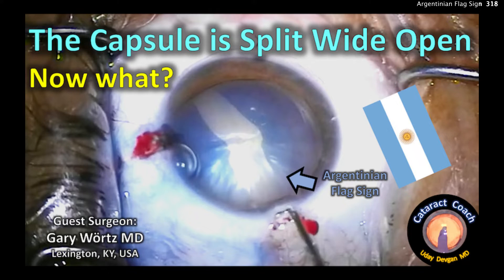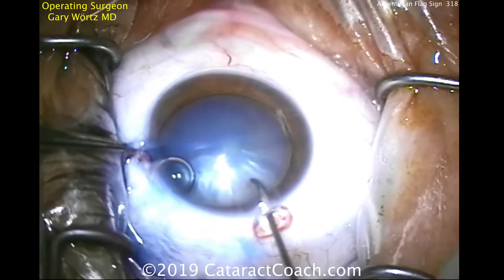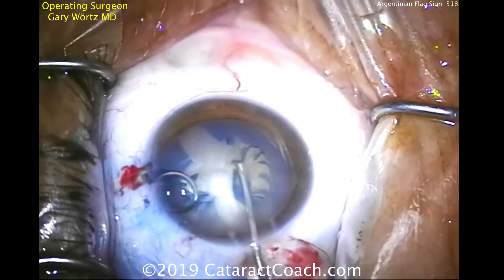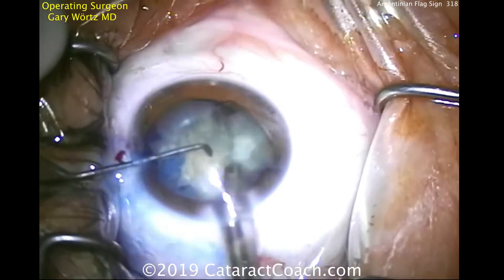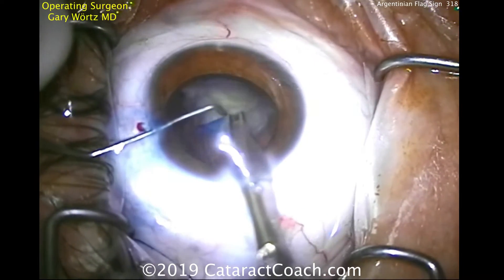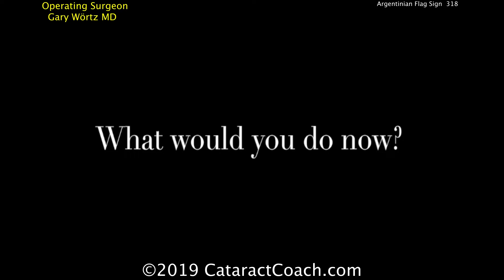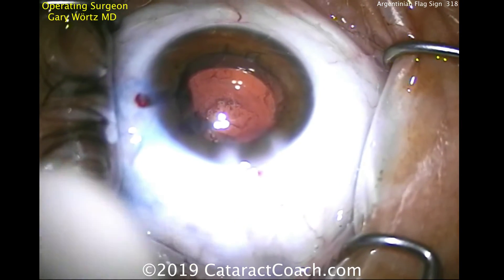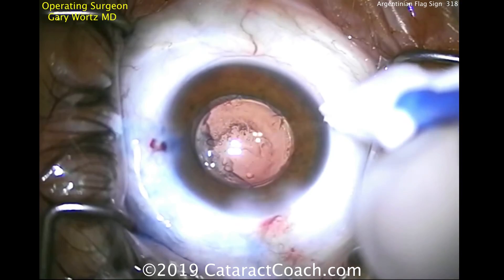Cataract Coach Guest Surgeon: Recover from the Argentinian Flag Sign in cataract surgery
In our many videos about white cataracts (full series can be found at CataractCoach.com ), we know that one of the biggest risks is the dreaded Argentinian Flag Sign. This occurs primarily in intumescent white cataracts and it gets its name from the appearance of the anterior capsule that is split wide open. The two halves of the capsule, which were stained with Trypan blue dye, are separated by a band of white representing the exposed cataract.

This is a treacherous situation because this split can move all the way back to the posterior capsule as well, resulting in a dropped lens nucleus and further complications which can be sight threatening. How can we recover from this complex situation?

Gary Wörtz MD is a trusted colleague and talented surgeon from Lexington, Kentucky, USA. He presents his technique of recovering from this complication. The technique is excellent because he is able to remove the lens nucleus completely without placing any stress on the capsular bag. His solution is a good one: it is to create a can-opener anterior capsulotomy which means that many small areas of run-out are created to help distribute any capsular forces. Remember that prior to the advent of the continuous curvilinear capsulorhexis (ccc), a can-opener style anterior capsulotomy was the normal for routine phaco cases.